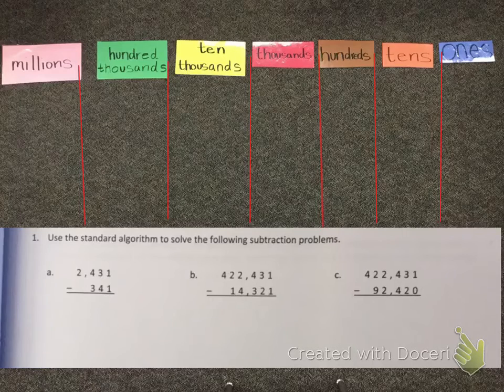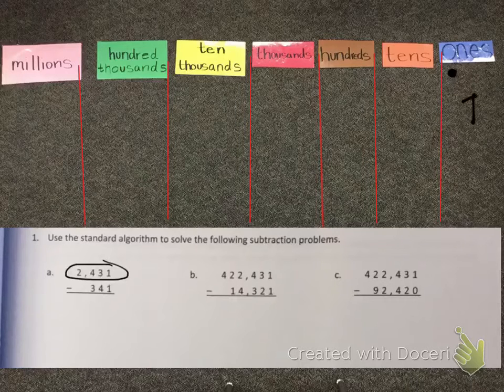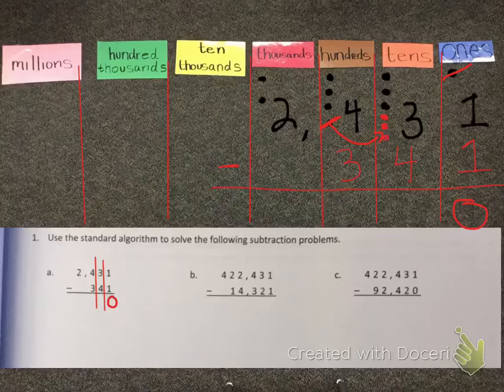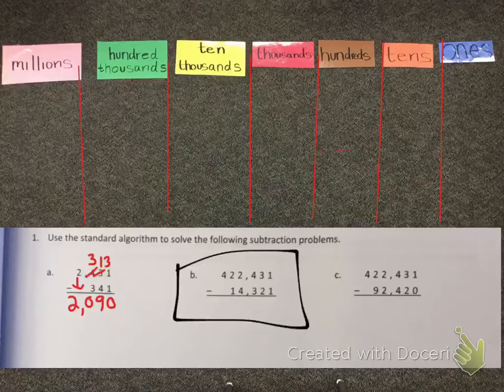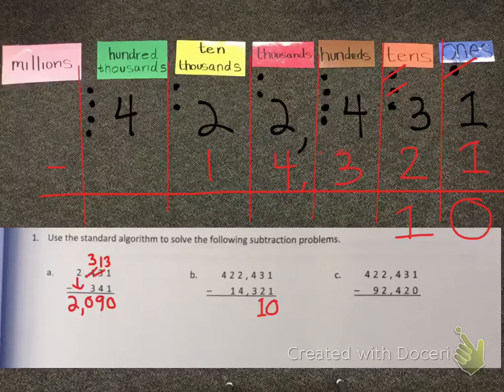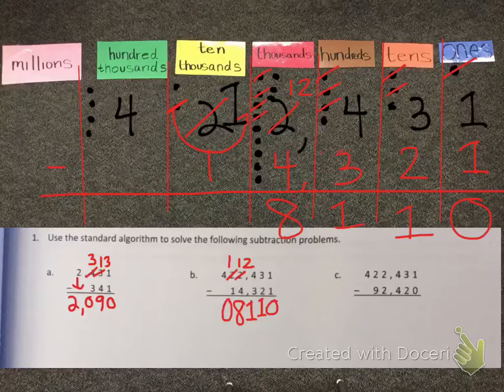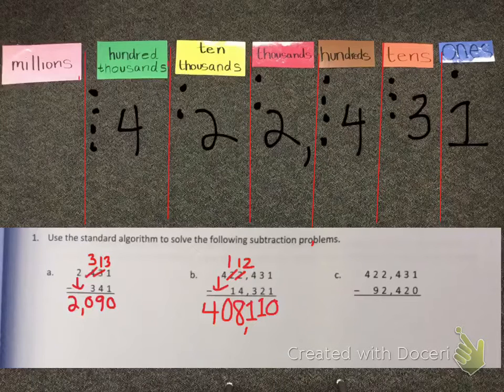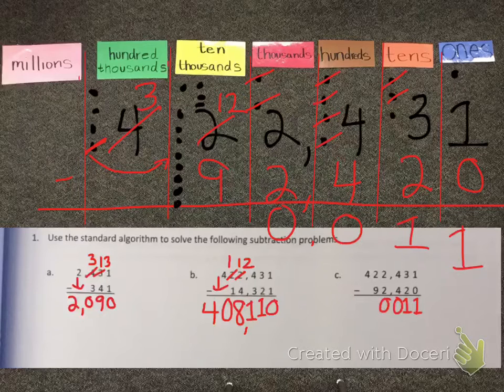Eureka Math Module 1 Lesson 13 Homework